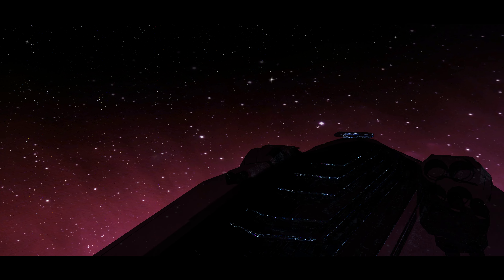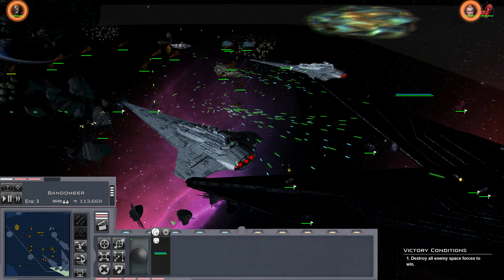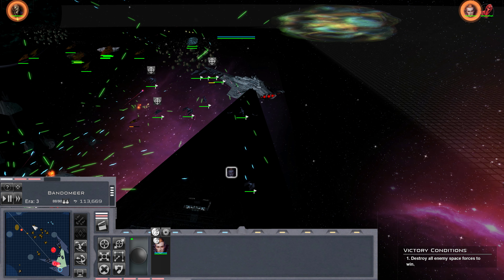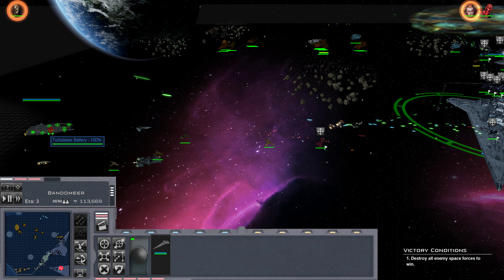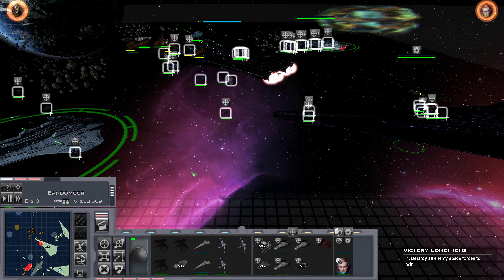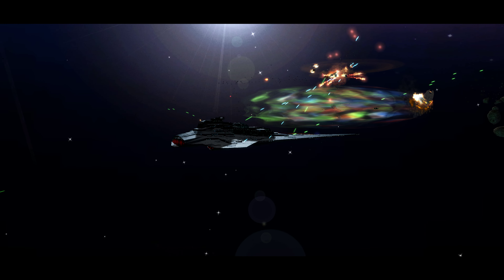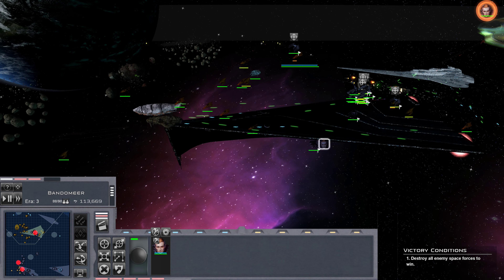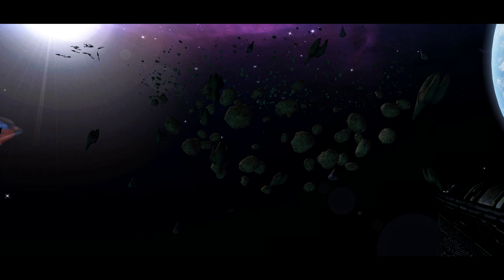The Dark Empire Decimates another Vong Fleet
GPU: NVIDIA GeForce RTX 4090
CPU: AMD Ryzen 7 7800X3D 8-Core Processor
Memory: 64 GB RAM (63.21 GB RAM usable)
Current resolution: 3840 x 2160, 240Hz
Operating system: